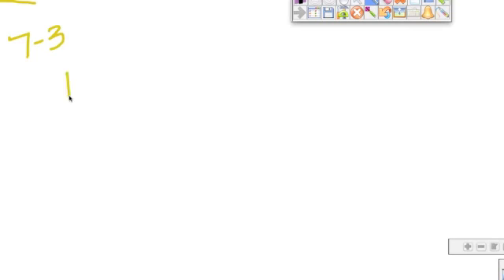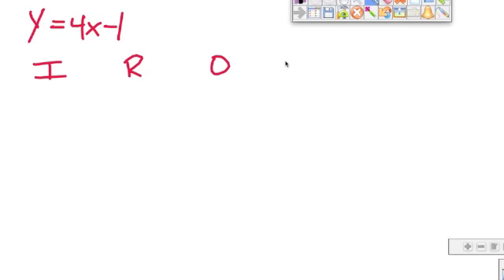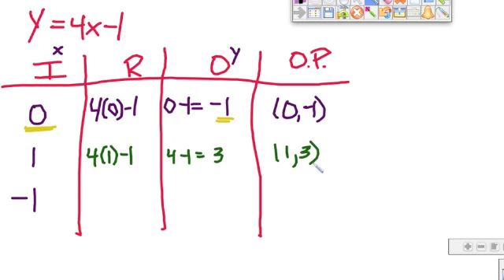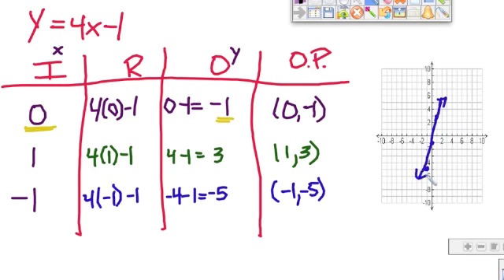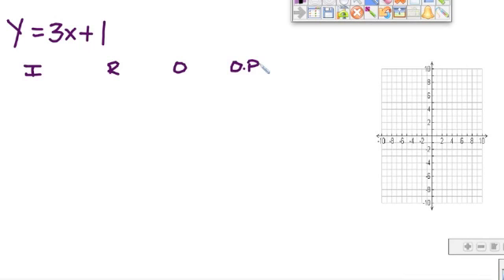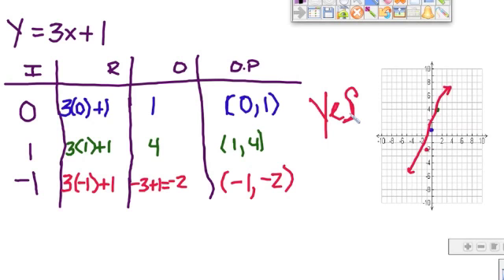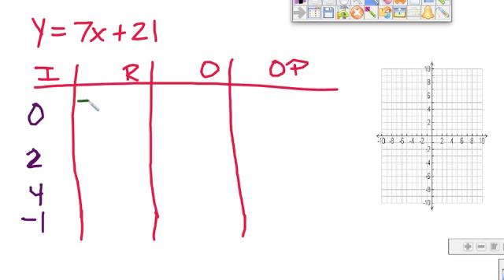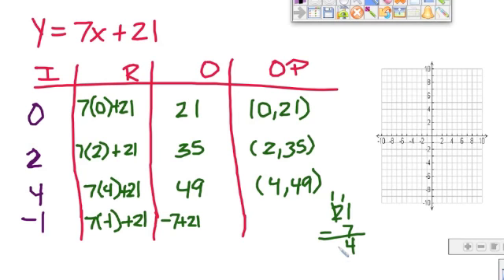MATH 7 GRAPHING LINEAR FUNCTIONS